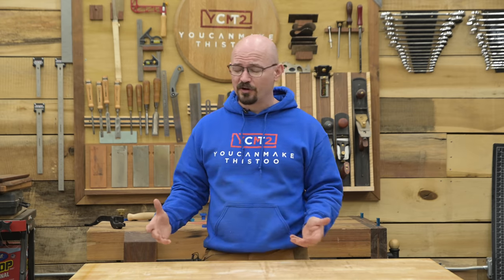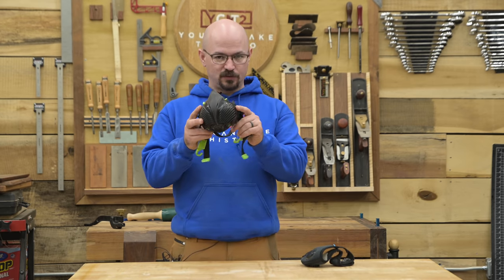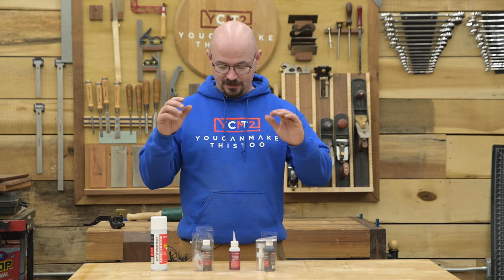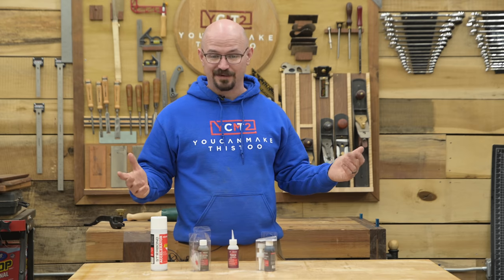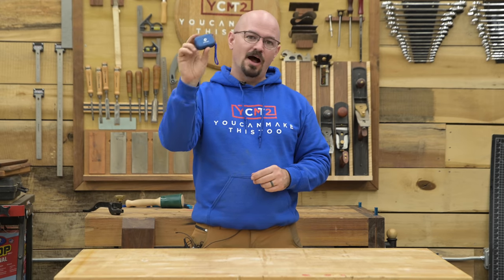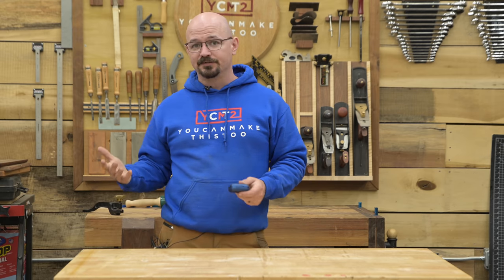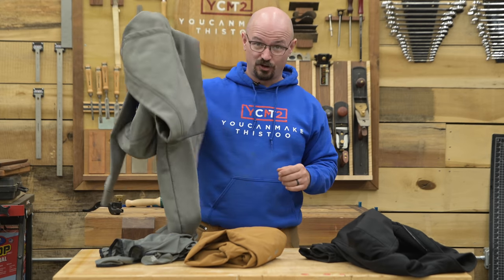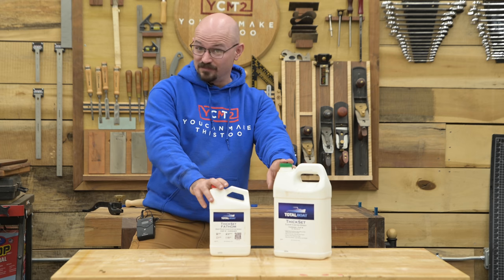Best Gifts for WoodWorkers 2021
Woodworkers can be really tough to shop for, so here's some ideas of things they'll love and why they'll love them!

Stealth Masks
Starbond Glue (YCMT2 for discount!)
Raycon Earbuds
Graphing Pencils
Suizan Saws:
Flush Saw
Ripping Saw
Crosscut Saw
TotalBoat River Table Kit (UCANMAKE2 for discount!)

00:00 Intro
00:48 Mirka Abranet from 2Sand
02:05 Stealth Mask
04:11 Starbond
06:49 Graphing Pencils
08:13 Handsaws
10:18 Raycons
13:48 TrueWerk
17:25 TotalBoat Kits
18:20 Gift Cards